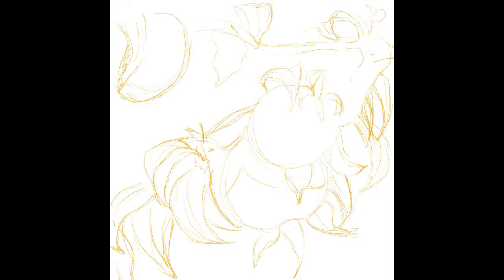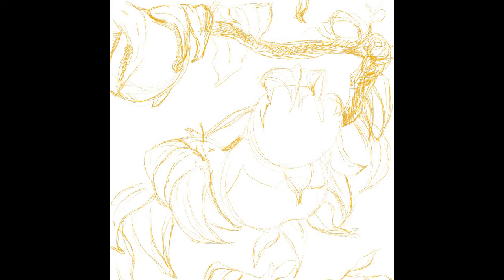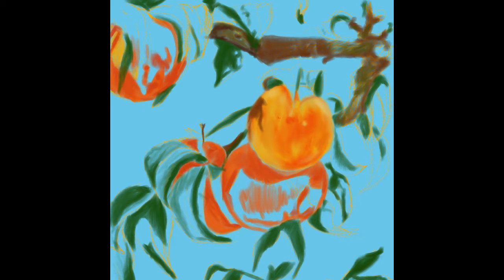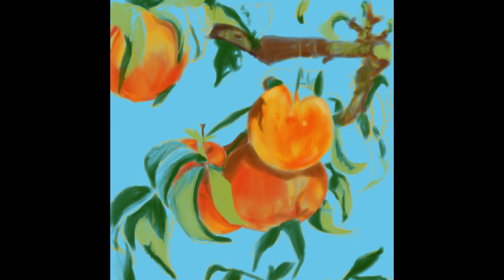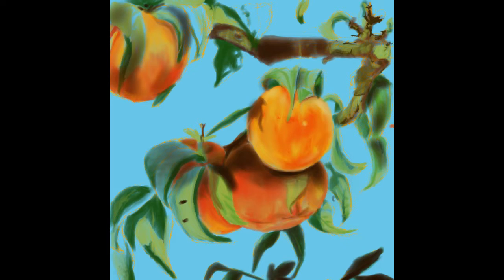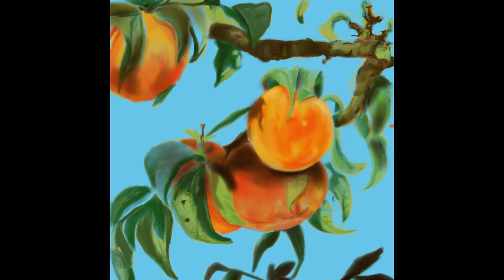DIGITAL PEACHES – DRAWING AND PAINTING PEACHES USING IPAD TABLET AND PROCREATE APP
Painting peaches with apple :P This video is a digital drawing of peaches on a tree, using Procreate APP on my IPAD 8th generation plus apple pencil 1.
Be inspired, be safe, make art and have fun!!! 😊
If you like this video, please give me the thumbs up and click on the SUBSCRIBE but along with the little bell, to be notified when I post more videos with content like this.
I also have an Etsy shop with fun stuff for you. IT’s called The Amateur Point. There’s a link bellow and also at the end of this video, if you want to check it out.

Write to me:
Ana S. C. S. Pereira
APARTADO 000103
EC CASCAIS II
2750-997
CASCAIS

Materials:
 IPAD 8th generation – 32 GB
 APPLE PENCIL 1
 Procreate APP

Filming materials:
 Blue microphone